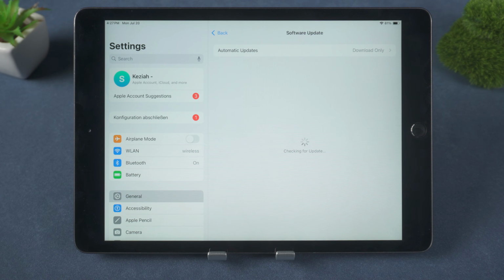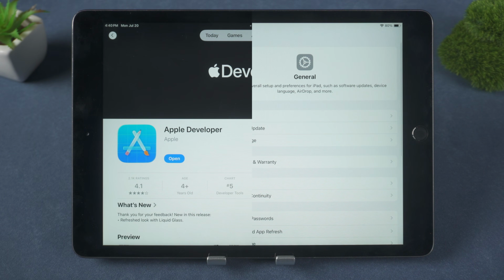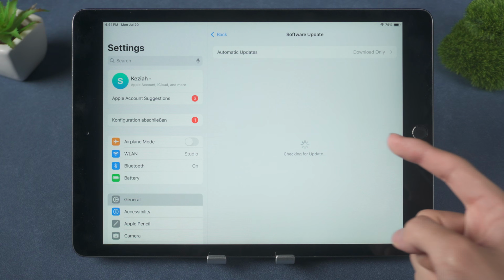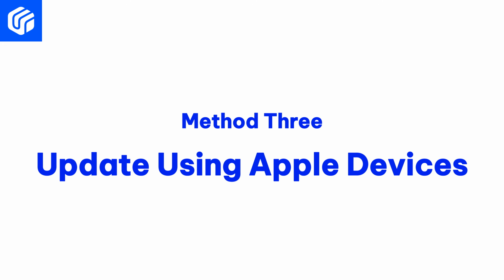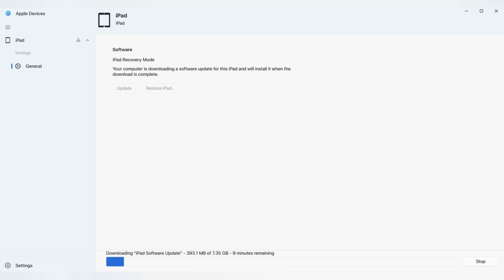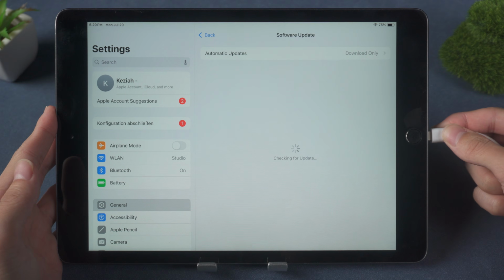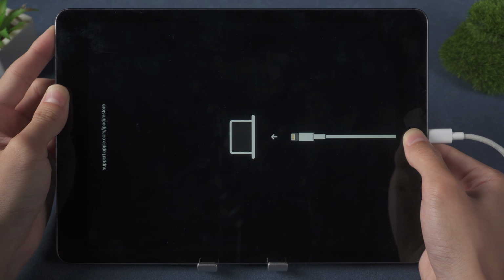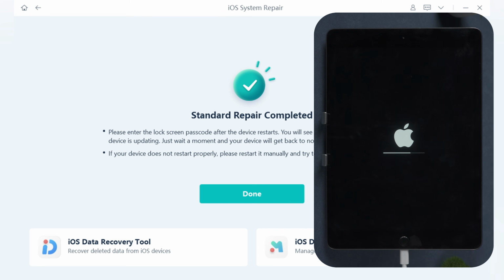How to Update Unsupported Old iPad to iPadOS 18.7.9 | 2026 Step by Step Guide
There's a new minor version 18.7.9 for the old iPad. If your old iPad often crashes or lags, or if you want to upgrade to a more powerful new version, today I'll take you through the whole upgrade process. Let's get started.

⏱TIMESTAMP:
00:00 Introduction
00:26 Download the Beta Version
00:52 Force Restart Your iPad
01:18 Update Using Apple Devices
01:53 Using UltFone iOS System Repair

How to Update Unsupported Old iPad to iPadOS 18.7.9 | 2026 Full Guide
Method 1: Download the Public Beta
1.Download Apple Developer from the App Store on your iPad.
2.Go to Settings and enable iPad public beta.
3.Return to Software Update to download and install the public beta.

Method 2: Force Restart Your iPad
1.Press and hold both the top power button and the Home button simultaneously.
2.Keep holding until the Apple logo appears, then release.
3.Wait for the iPad to restart, then check Settings for the update again.

Method 3: Update Using Apple Devices
1.Connect the iPad to a computer using a cable.
2.Hold Home and power buttons until recovery mode appears.
3.Open Apple Devices, select "Update", and wait for the process to finish.

Method 4: Use UltFone iOS System Repair
1.Connect the iPad to a computer and enter recovery mode.
2.Open UltFone, click the green start button, and choose "Standard Repair" to keep data.
3.Download the firmware, click start, wait about 10 minutes; iPad restarts with the updated system.

Recovery Mode: A system state that allows iTunes or tools to repair or reinstall iPadOS when the device fails to boot normally.
Force Restart: A hardware-level reboot that forces the iPad to restart without affecting stored data.
Firmware Update: The process of reinstalling or updating the iPadOS system software to fix bugs or errors.
System Repair Tool: Software designed to fix iPadOS issues like recovery mode, boot loops, and system crashes without manual steps.